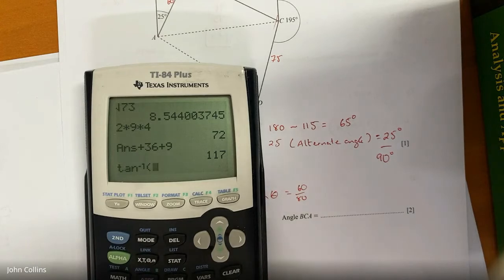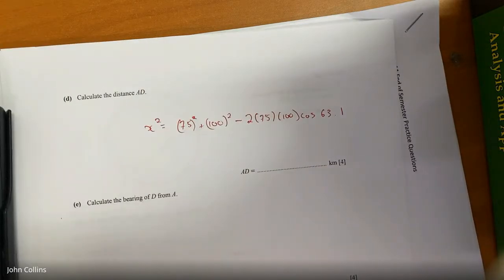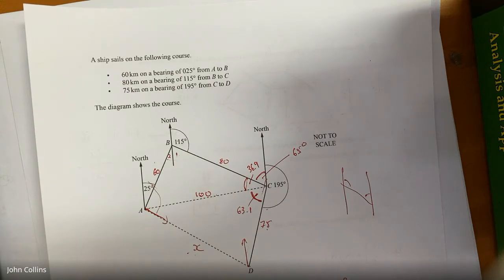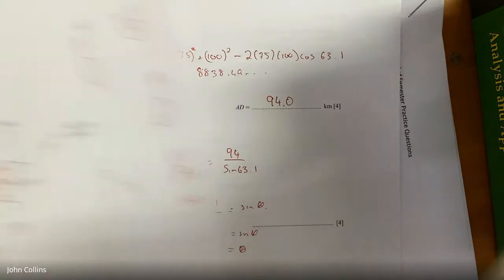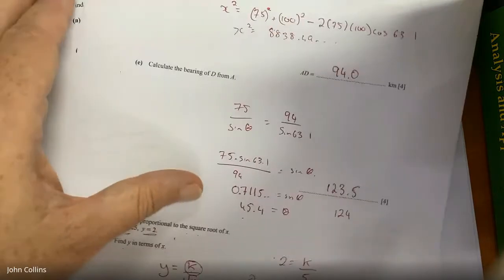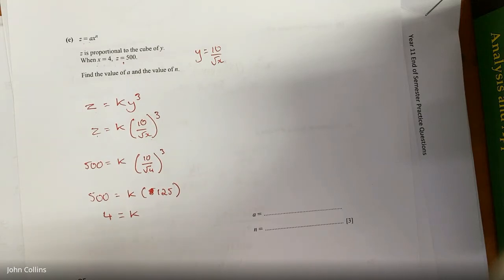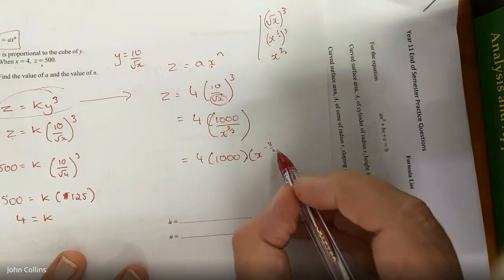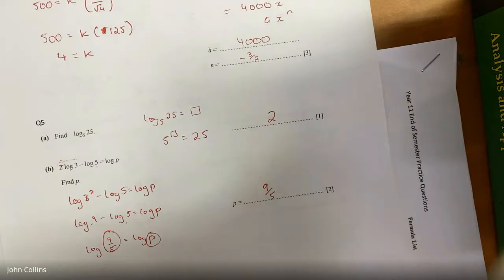Year 11 Semester Practice Exam ANSWERS